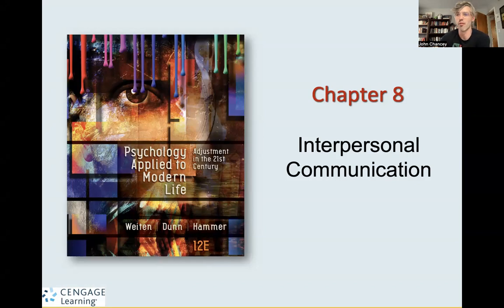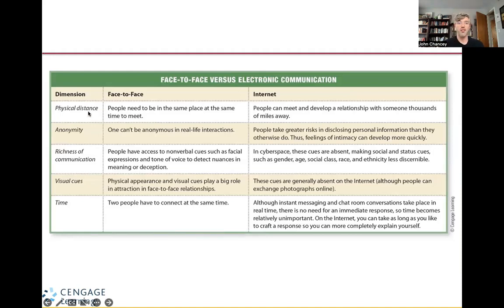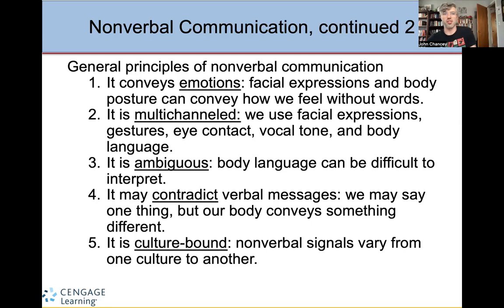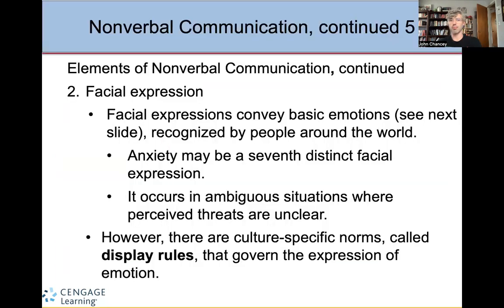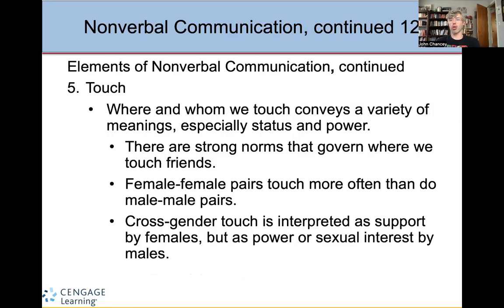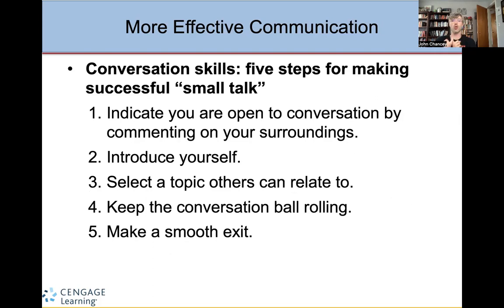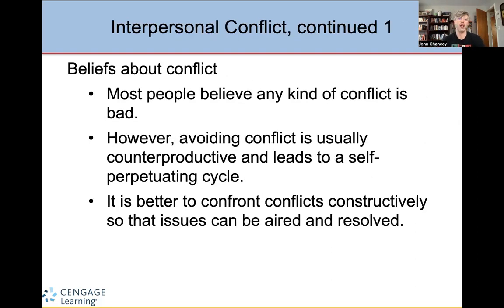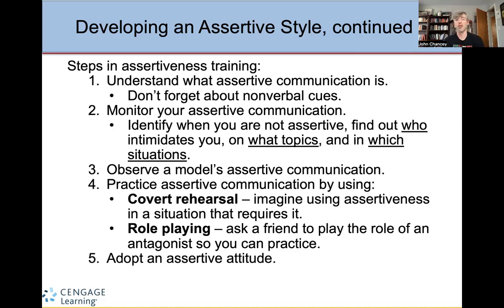Adjustment CH 8